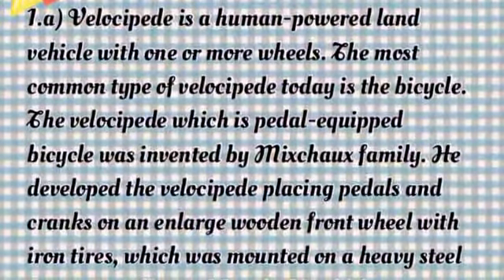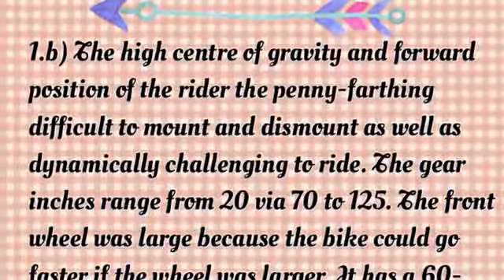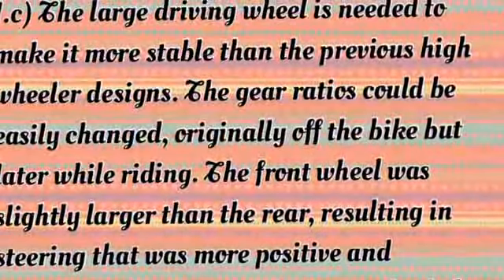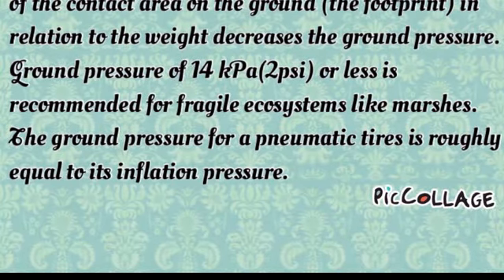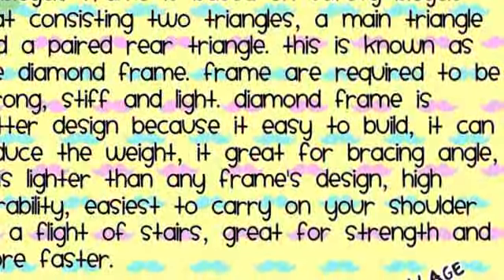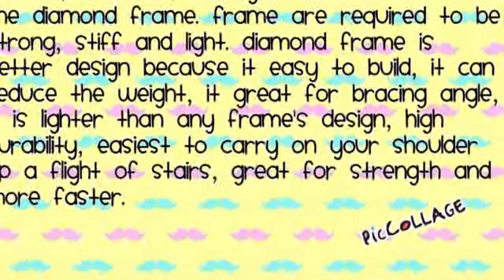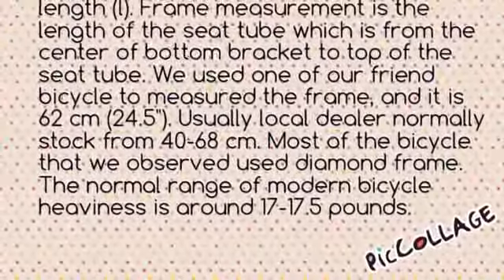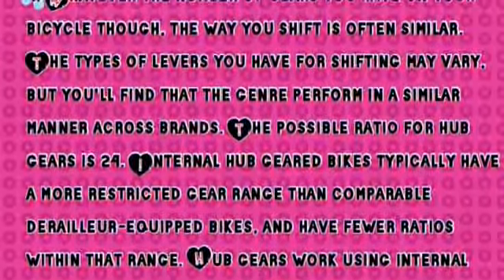EFT1063 Algebra UMK FIAT 2015 SBL1 GC23 PC67